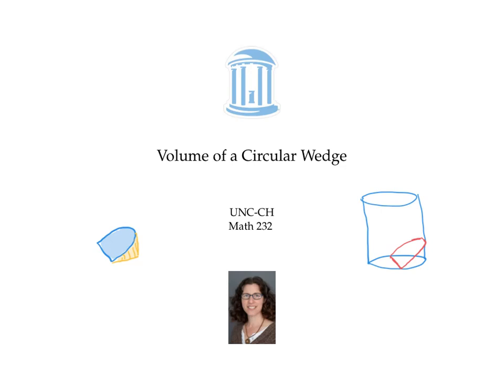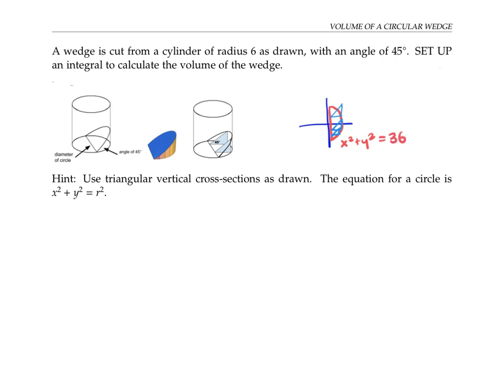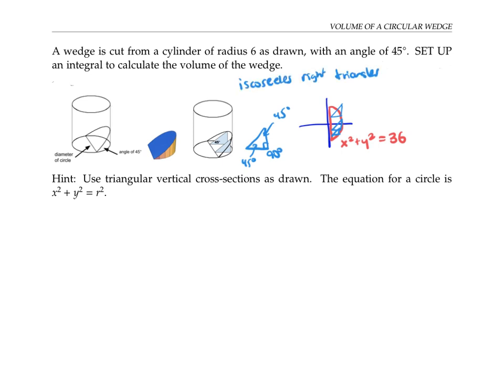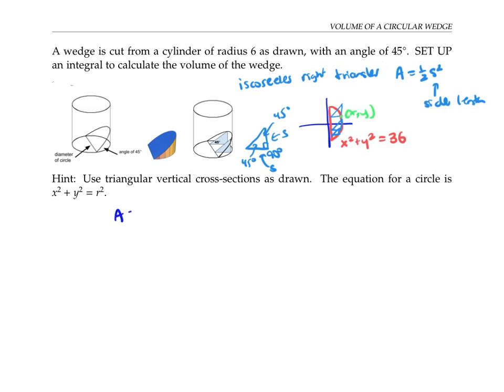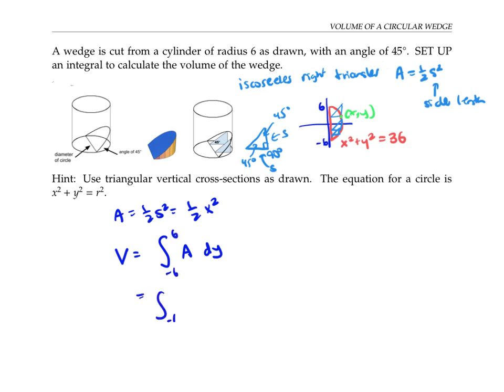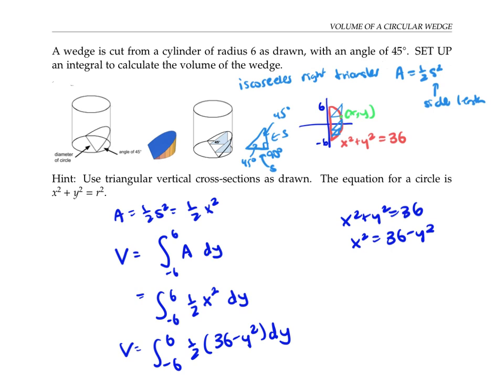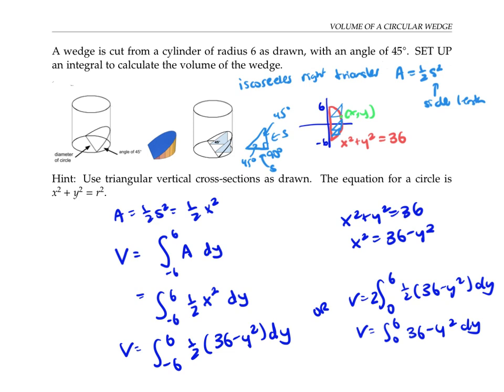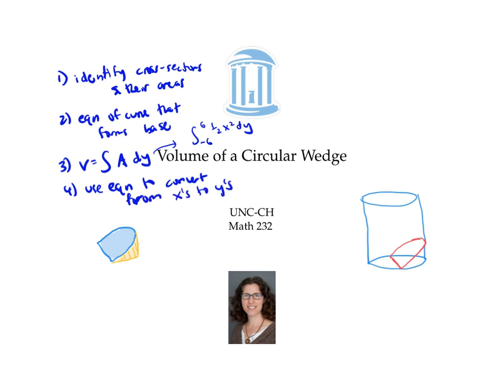Volume of a Wedge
The volume of a circular wedge can be found by integrating the area of triangular cross-sections. Calculus 2.